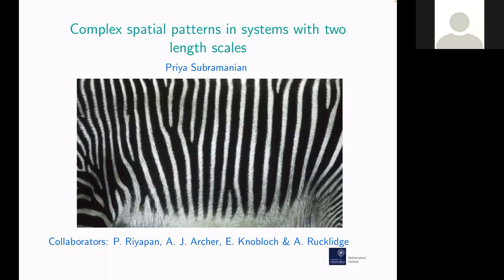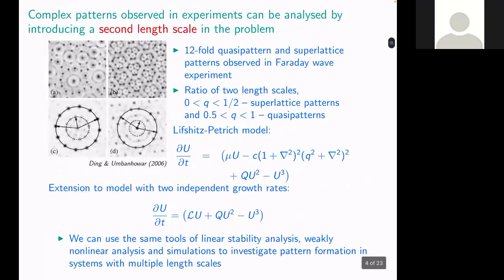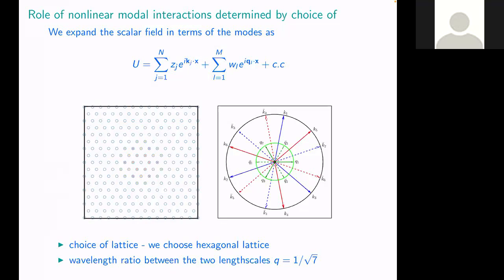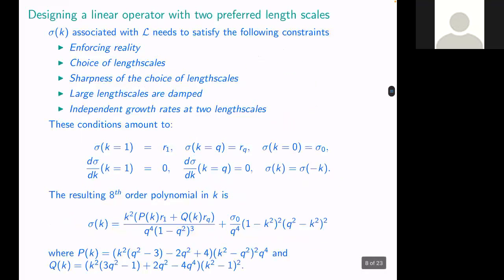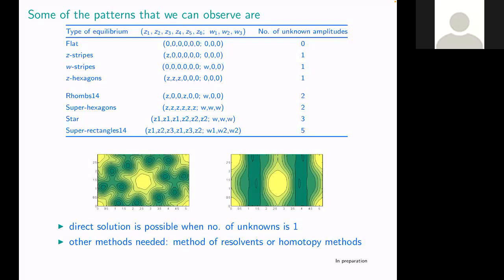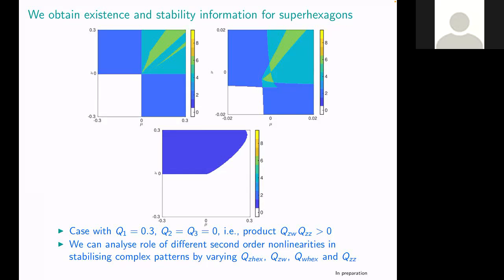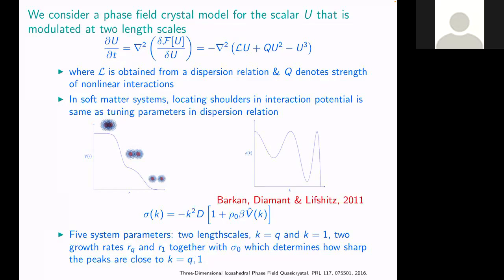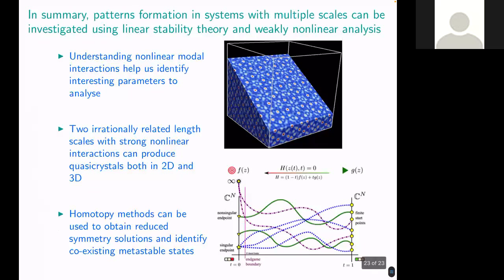Priya Subramanian - Formation of complex spatial patterns in systems with two length scales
Pattern formation in many real world systems such as neural-field models, reaction-diffusion systems and fluid systems such as the Faraday wave system have separation of scales leading to nonlinear modal interactions. A general analysis of possible terms that can arise via modal interactions is subject to both the choice of a lattice grid and the ratio between the two length scales $q$.

In the first half, we are motivated by the observance of different grid states and superlattice states in experiments of the Faraday wave system. This leads us to consider a hexagonal lattice grid and identify families of amplitude equations for different values of the ratio in the range $q \in (0,1/2)$. For a chosen case with $q=1/\sqrt{7}$, we use homotopy methods to investigate the existence and stability of multiple co-existing superlattice patterns over a range of growth rates for both the length scales.

In the second half, we are motivated by the formation of complex self-organised quasicrystal patterns during crystallisation of soft matter. We can model these systems in terms of a conserved pattern forming system within a phase field crystal approach. For such a soft matter system, with the ratio of length scales in the range $q \in (1/2,1)$, we look to determine the conditions under which we can find both spatially extended and localised quasicrystals both in two and three dimensions.